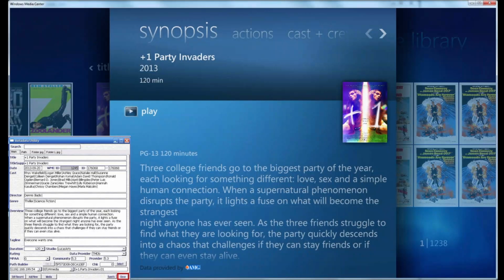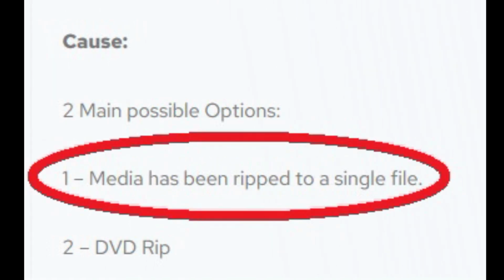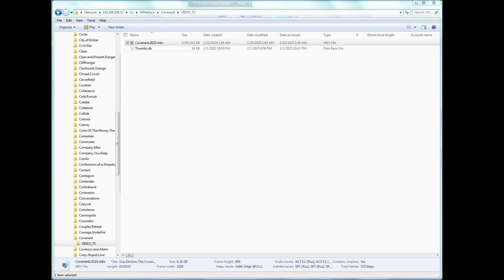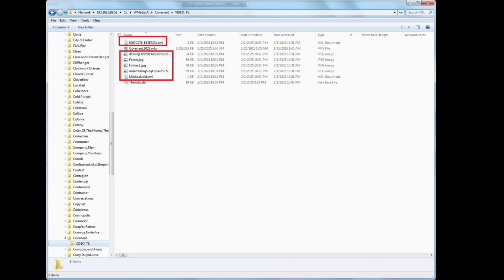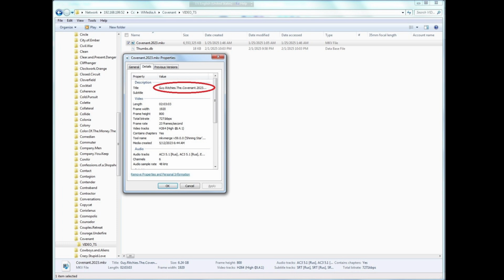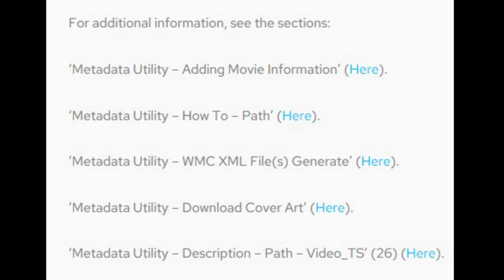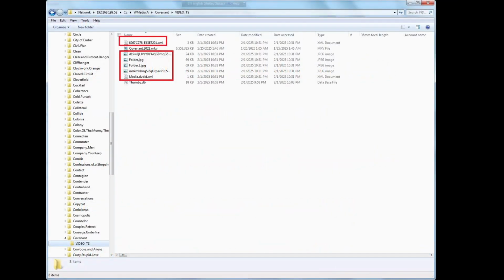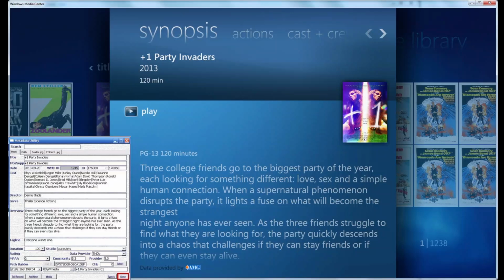Metadata Utility - Windows Media Center Wrong or No Movie Title / Wrong or No Series Title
Metadata Utility - Key Features include:
- Batch Processing
- Language Management

00:00 Intro
00:18 Metadata Utility - Windows Media Center Wrong or No Movie Title / Wrong or No Series Title
00:31 Description of the Issue at hand
00:47 Windows Media Center Analysis of the Issue at hand
01:07 No CoverArt Information for the Media as well as Wrong Media Title in Windows Media Center Library
01:13 Wrong Media Title in Windows Media Center Library
01:24 Windows Media Center Media Details showing wrong title as well as no Metadata Information, No CoverArt Information
01:41 Possible Causes
02:03 1st Possible Cause: Media Ripped as a Single File
02:13 Steps in the Troubleshooting
02:38 Metadata Utility - Main Section - Data Analysis/Verification
03:22 Metadata Utility - Path Section - Data Analysis/Verification
03:54 Verification Steps
04:15 Open Target Location and Analysis
04:39 Steps to Correct the issues found
05:22 Metadata Utility - Correction Steps - Media Single File Rip (Select)
05:44 Metadata Utility - Correction Steps - Generate Metadata Information
05:49 Metadata Utility - Correction Steps - Download CoverArt Information
05:53 Metadata Utility - Verification of previously completed resolution steps
06:24 Metadata Utility - Verification of Generated Metadata Information on Target Media Location
06:38 Metadata Utility - Verification Confirmation of the Generated Metadata Information on Target Media Location
07:11 Additional Single Media File Changes
05:30 Media File Analysis - Properties - Title
09:09 Media File Analysis - Properties - Title - Correction Steps
10:34 2nd Possible Cause: DVD Rip
10:50 Additional Articles, Videos and Troubleshooting Resources
12:54 Recap of actions taken
14:20 Results Verification
14:33 Windows Media Center - Results Verification - Media showing correct CoverArt and Title
14:55 Windows Media Center - Results Verification - Media showing correct Metadata Information
15:41 Outro